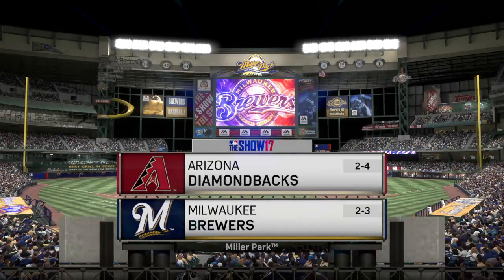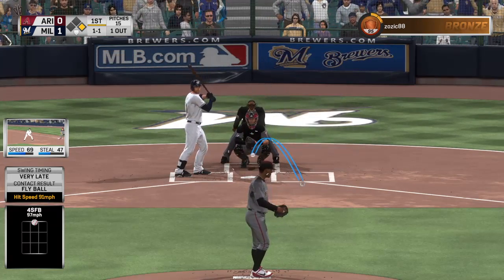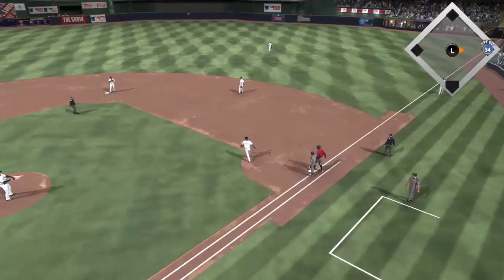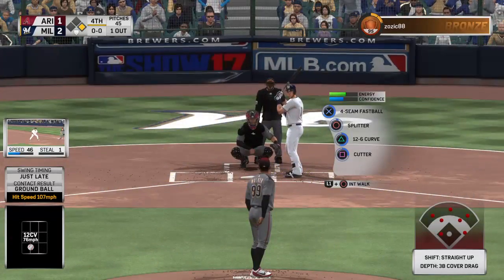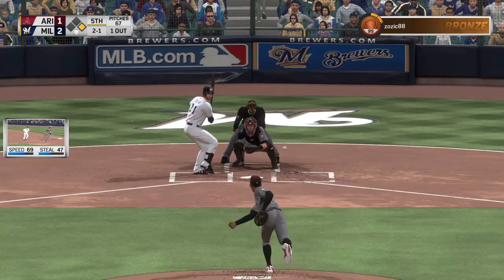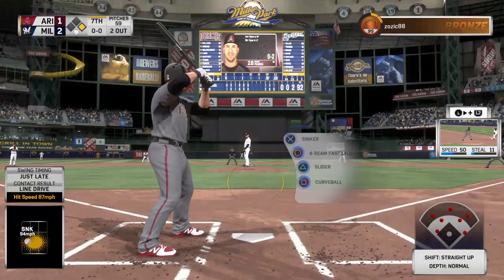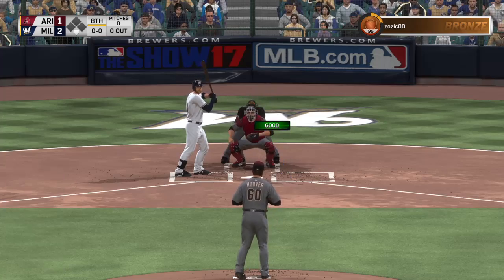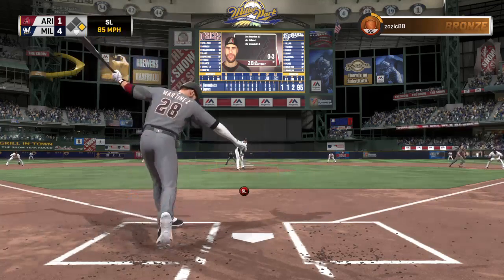sonhw(이)가 PS4에서 방송